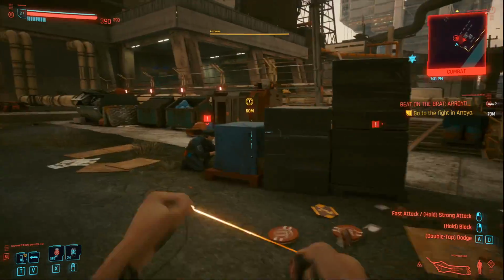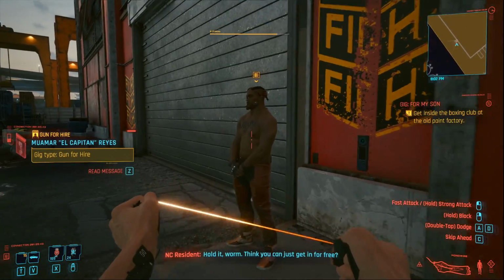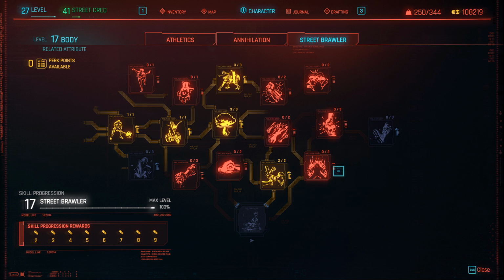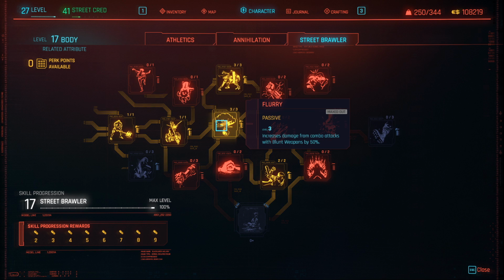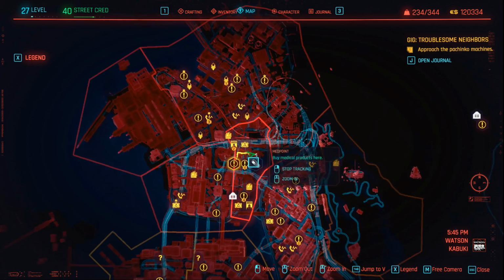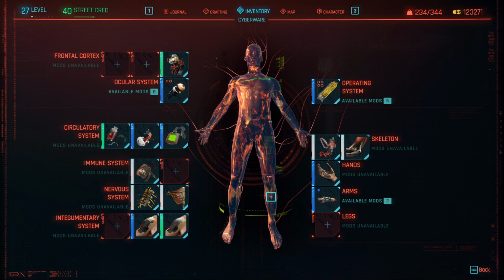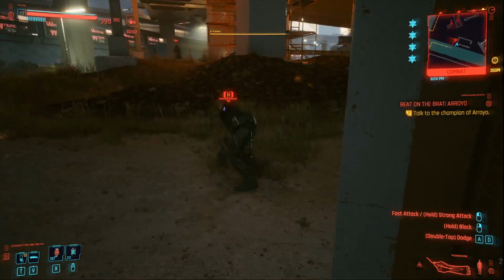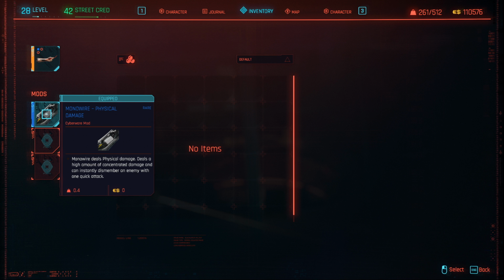FREE Legendary MONOWIRE Blades in Cyberpunk 2077 - (How to Get Monowire Whip Cyberware Location)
Cyberpunk 2077 How to get Legendary Monowire for free EARLY!

Today in Cybeprunk 2077 I’ll show you where to find Legendary Monowire cyberware early in the game. The Monowire is a whip weapon that counts as a blund brawling weapon.

In this Cyberpunk 2077 I will show you how to get all the best weapons in Cyberpunk 2077, including the best guns, best sniper rifles, best katana, best melee weapons, best car, best handgun and the best armor in the game. Many of the best weapons in cyberpunk 2077 are unique Iconic weapons and armor have unique effects that no other weapon has. In this video guide series I will be showing you where to find all the best guns in Cyberpunk 2077, including legendary weapons and armor locations, best guns, best katana location, best pistol, best melee weapon, best assault rifle, best sniper and the best light machine gun in Cyberpunk 2077. You can get 3 classes of weapons in Cyberpunk 2077; Power, Smart and Tech weapons, each weapon type also has a iconic effect.

➖ Time Stamps ➖
Time stamps battle brothers!
0:00 Monowire Summery
1:45 Monowire Build Guide
4:03 Where to find the Monowire
5:35 How to install the Monowire
6:27 Unique Effect Explained

➖ Support Me! ➖